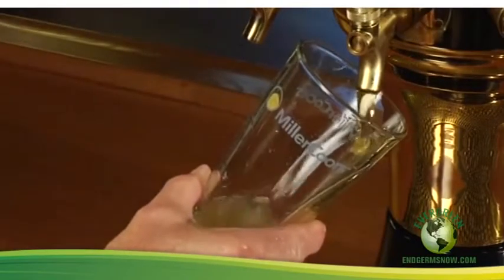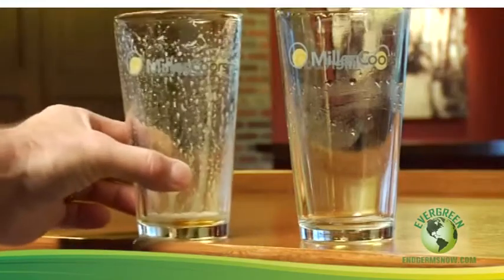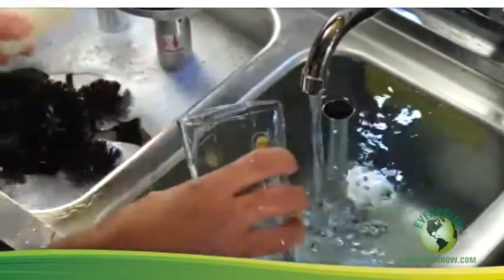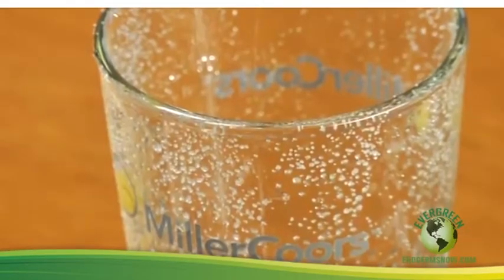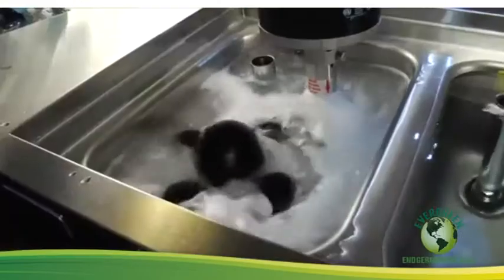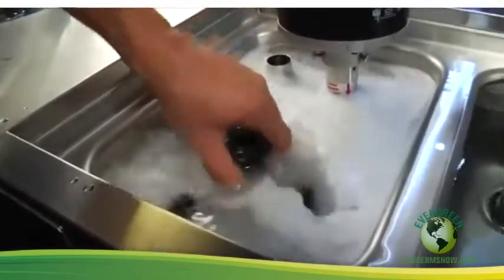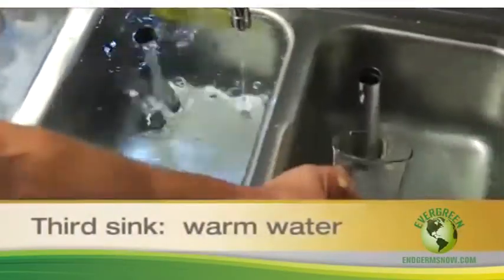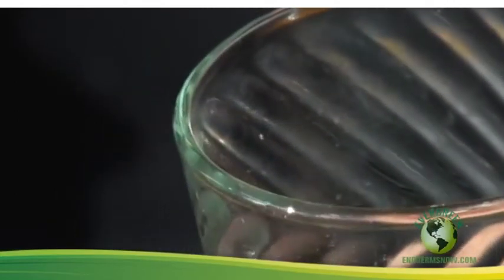Beer clean glasses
Evergreen's line of quality eco-friendly detergents easily removes lipstick stains and oils associated with human contact from glassware leaving the item sparkling clean.

• Nu-Foam Liquid Detergent: Is developed expressly for the hand washing of glassware and may also be used with any manual glass washing machine.

• Nu-Foam Liquid Detergent low low suds: Is developed expressly for the washing of glassware with any electric glass washing machine.

• Nu-Faom Sanitizing tablets with rinse aid: Can be used to sanitize your glassware in the 3rd sink of your three compartment station by immersing the items into the sanitzing solution.

Clean glassware ensures that your drink looks and tastes great!
ENJOY RESPONSIBLY

Footage sampled from: Miller Coors